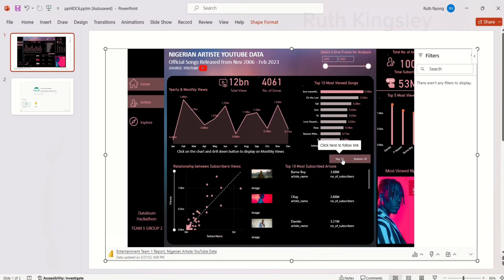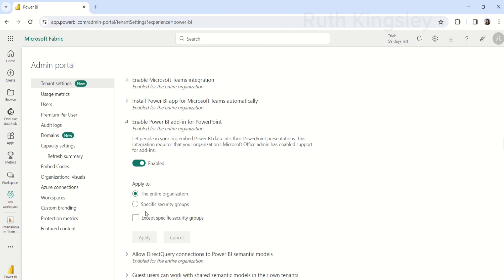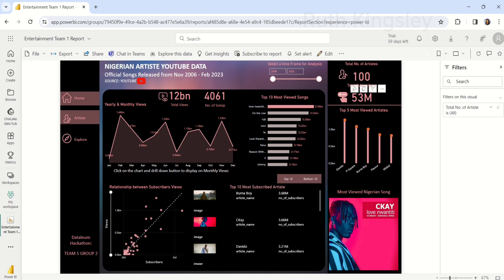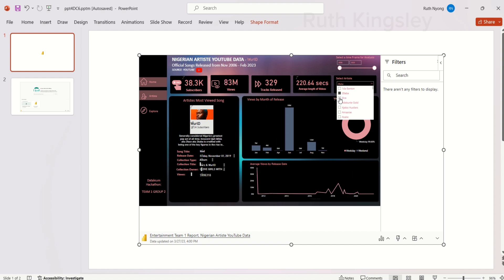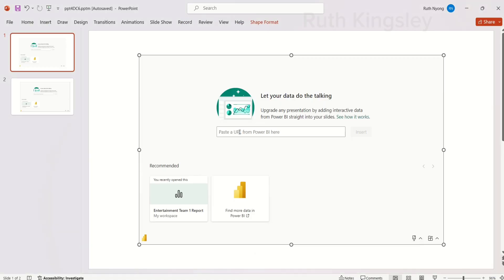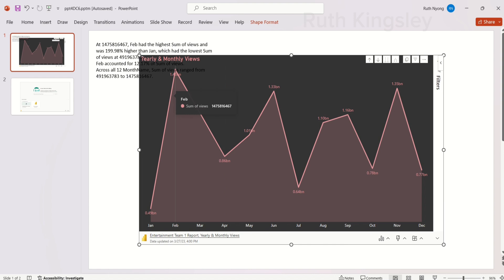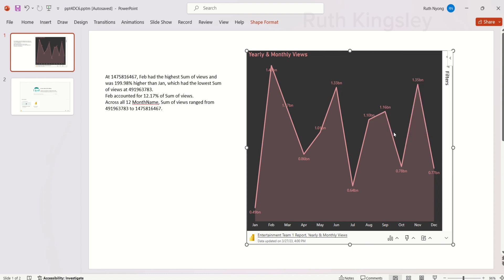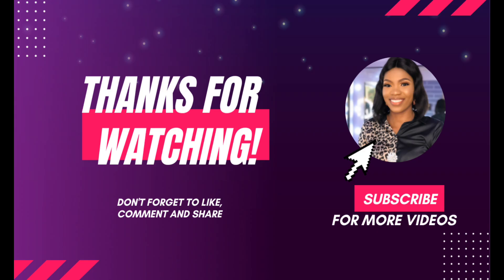How to Properly Embed and Present your Power BI Dashboard in PowerPoint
Communicating Data insights to your audience is a very important aspect of Data Analysis.
In this video, you'll learn how to Embed your Power BI dashboard into your PowerPoint presentation, understand and use certain controls while presenting your data visuals to enhance and facilitate a seamless Presentation
You'll also learn how to Embed only Visuals, Automatically generate insights and toggle between Saved image and Live Data.
This is going to save you the stress of Presenting Static Visuals and you can can present in real-time.

⌚TIMESTAMPS
00:00 Introduction
01:21 Copying Dashboard Links from Power BI Service
02:07 Embedding Live Dashboard in PowerPoint slides
03:11 Embedding Dynamic Visuals
04:41 Generating Insights and Using Controls
06:46 Wrap up

Other Related Power BI videos to enhance your learnings